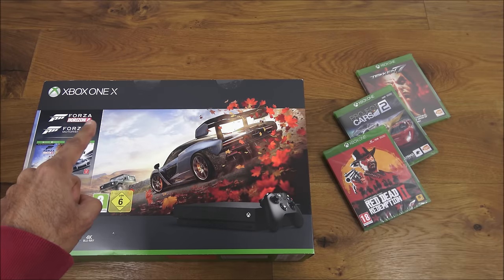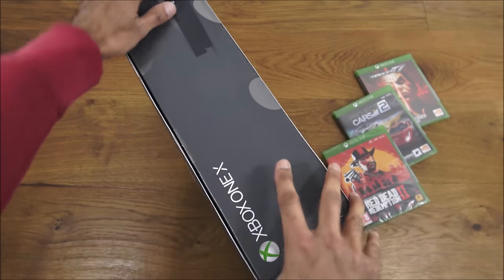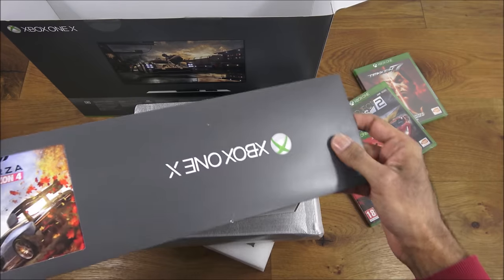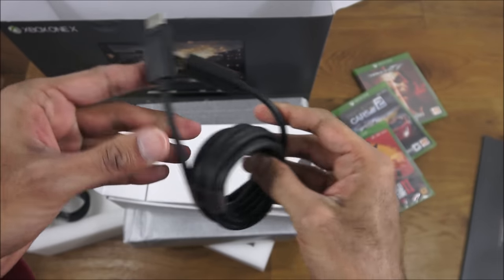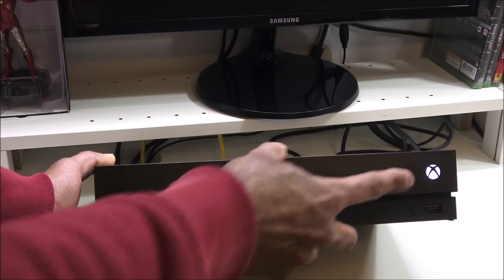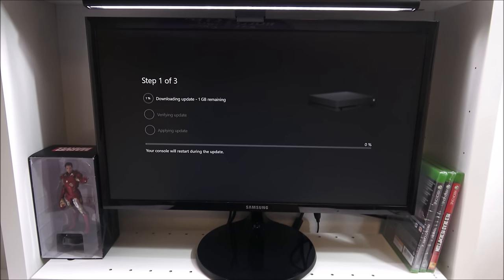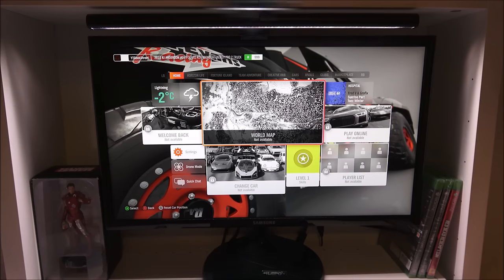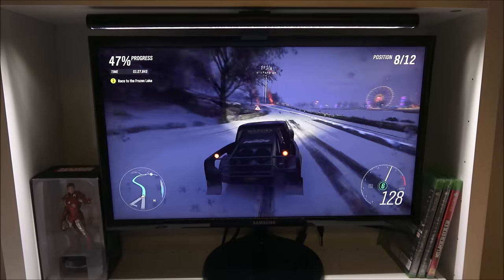XBOX ONE X Complete Unboxing and Setup for Beginners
Unboxing and Setup of a Xbox One X 1TB console Forza Horizon 4 + Forza Motorsport 7 bundle for complete beginners

XBox Series X Unboxing and Setup on LG OLED + Game Play

Content TIMESTAMP
00:00 Unboxing
05:12 Look at the Xbox
07:07 Setting up the Xbox
11:18 Setting up an external speaker
12:36 Game Play

Xbox One X 1TB console Forza Horizon 4 + Forza Motorsport 7 bundle

Technical specifications for MICROSOFT Xbox One X with Forza Horizon 4 & Forza Motorsport 7
OVERVIEW
Type
Xbox One X
Colour
Black
HARDWARE
Hard drive capacity
1 TB
Memory
12 GB GDDR5
Optical disc drive
Blu-ray
Connectivity
- HDMI x 2 (HDMI 1.4b in, HDMI 2.0b out)
Built-in WiFi
Yes
Ethernet
Yes
Backwards-compatibility
Backwards compatible with selected Xbox 360 Games
Features
- Scorpio Engine with 6 teraflops & 326 GB/s of memory bandwidth
- Vapour Engine uses high-grade liquid cooling
- Centrifugal fan gives quiet, all-out cooling
- Hovis Method ensures minimal power consumption
- Works with all Xbox One games and accessories
CONTROLLERS
Controller type
Xbox wireless controller
Connectivity
- 3.5 mm jack
- Xbox One audio plug
SOFTWARE
Games included
Genre
Racing
Minimum age
3+
GENERAL
Box contents
- Microsoft Xbox One X
- Xbox Game Pass 1 month trial
- 14-day Xbox Live Gold trial
- HDMI cable
- AC power cable
Dimensions
311 x 127 x 427 mm (H x W x D)
Weight
5.24 kg
Manufacturers guarantee
1 year